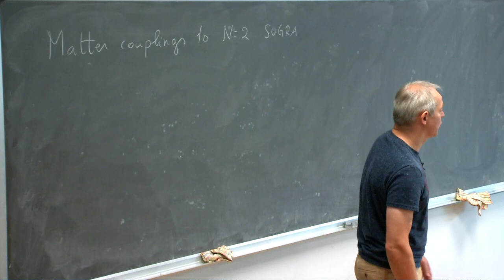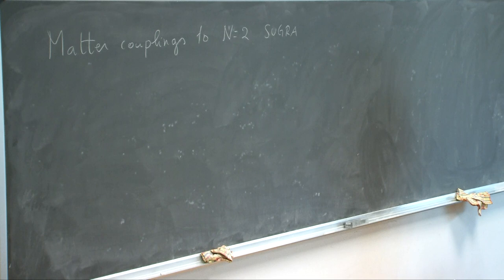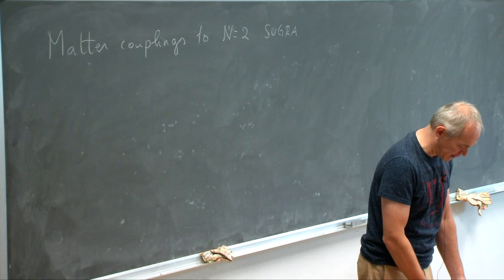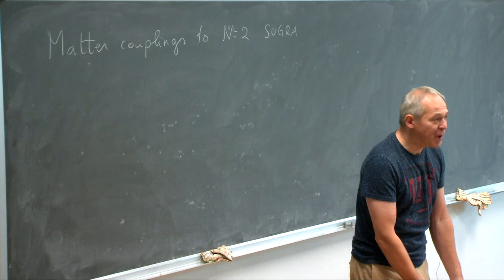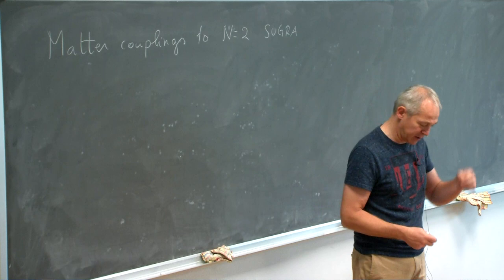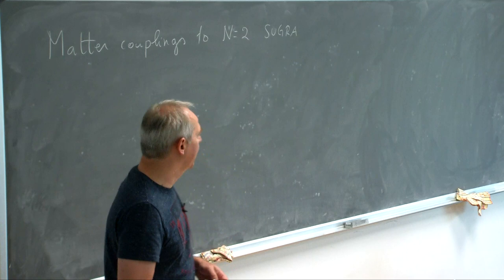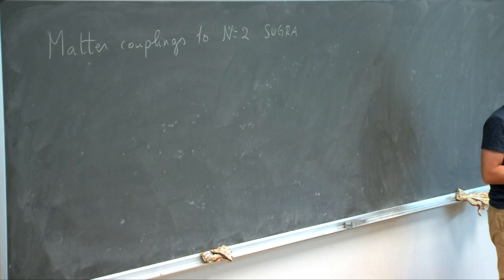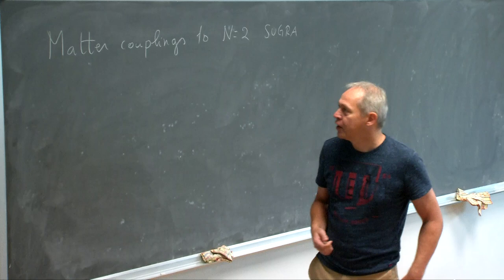4D N=2 Supergravity and BPS Black Holes - Lecture III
Speaker: Stefan Vandoren (Utrecht University)
School on Supersymmetric Localization, Holography and Related Topics | (smr 3256)
2018_07_03-10_30-smr3256